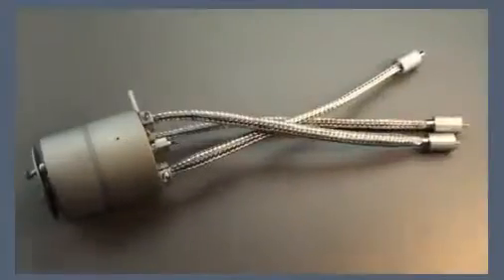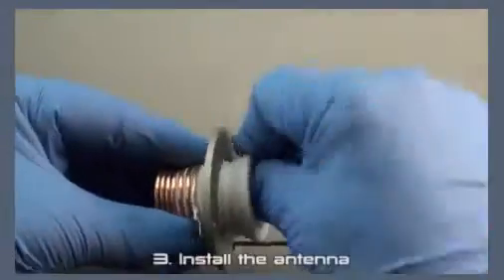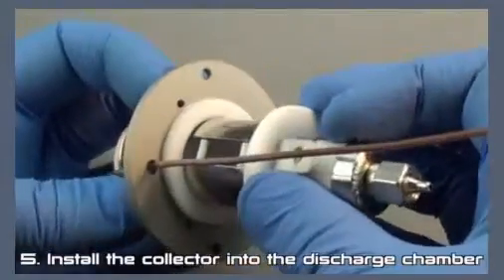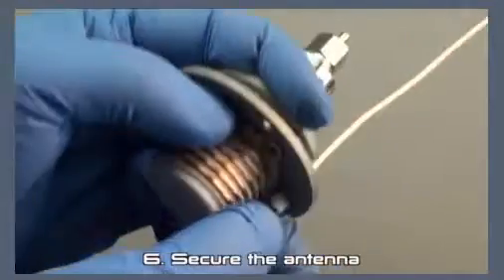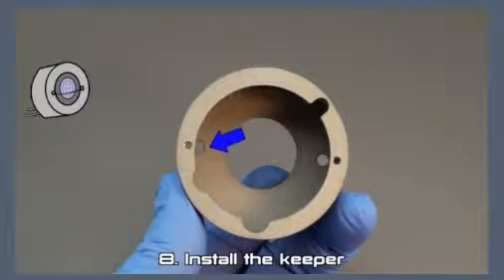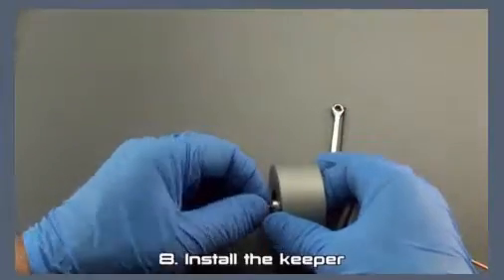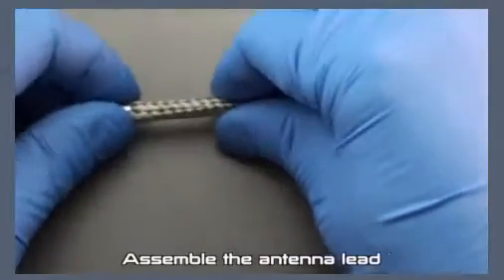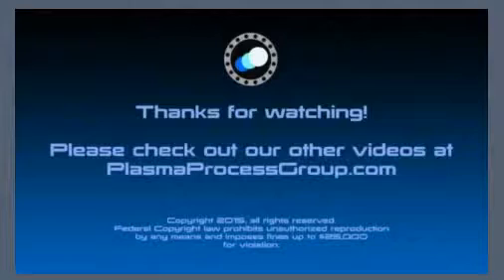Radio Frequency Neutralizer (RFN) rebuilt correctly!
This video shows how to assemble the radio frequency neutralizer (RFN) after maintenance or service is performed.

We provide RFN refurbishment service at Plasma Process Group. However, if you service, clean and repair your RFN, we hope this video will provide some suggestions and tips for properly rebuilding the unit. Be sure to install a new collector during service. A properly rebuilt RFN should last 2500 hours.